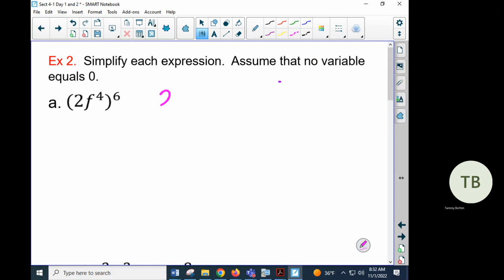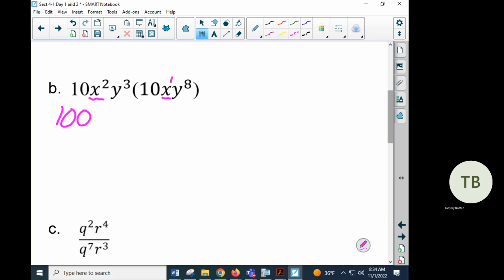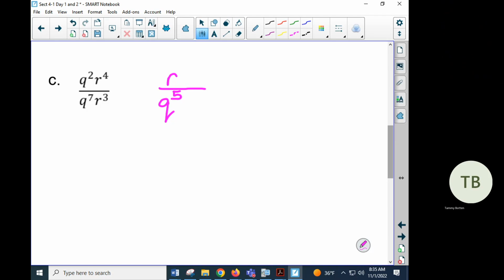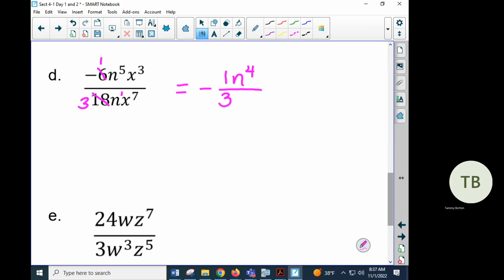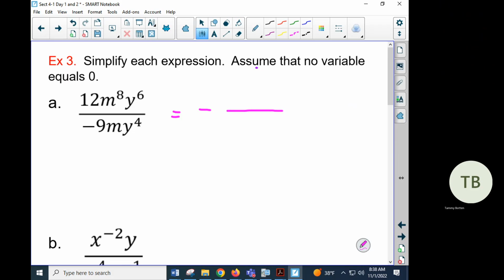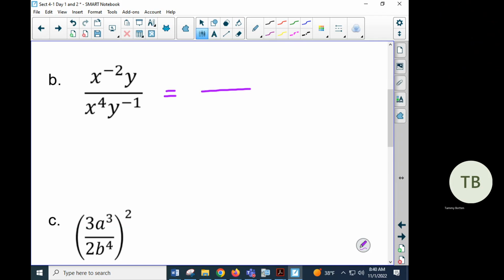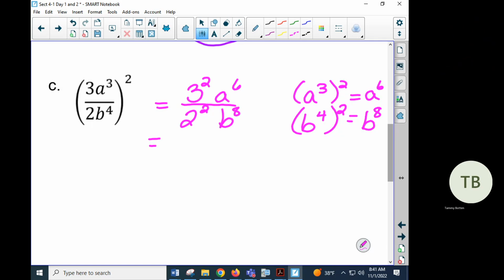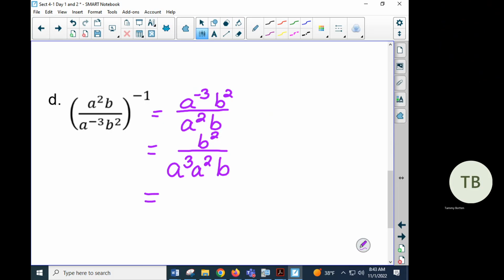Sect 4 1 Day 1 Video Reg Alg II